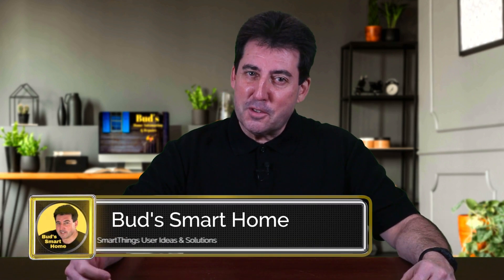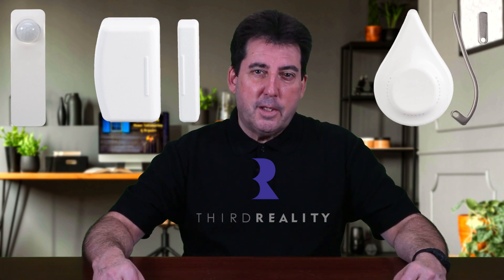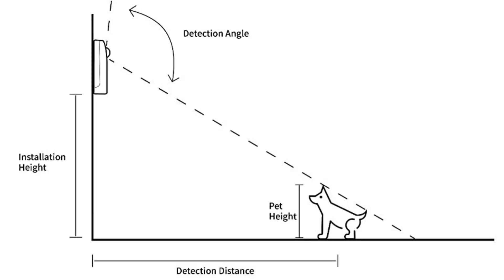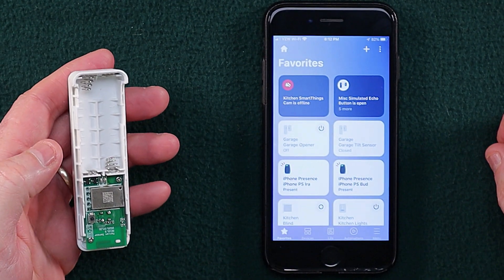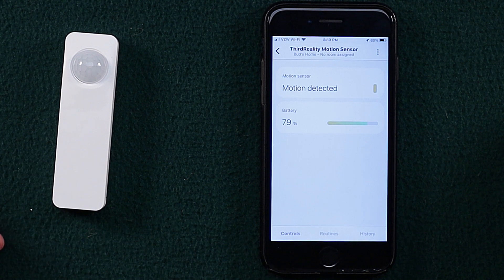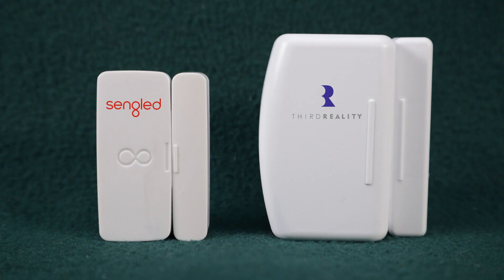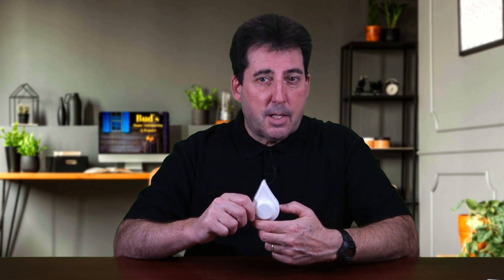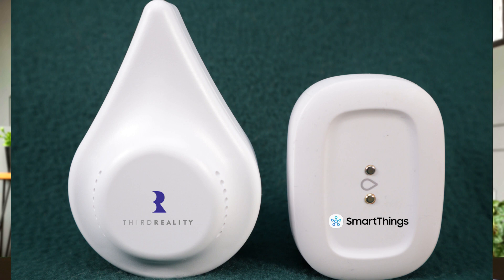SmartThings & Alexa Third Reality Motion, Leak & Door Zigbee Sensors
Are you looking for budget friendly options to equip your smart home?  In today’s episode I will be reviewing three low cost Third Reality Zigbee Sensors.  They work out-of-the-box with SmartThings and Zigbee capable Amazon Echo Devices. The Third Reality smart devices are easy on the wallet and easy to set-up.  They are also compatible with Zigbee equipped Echo devices.

🟠 Links to devices reviewed:
🛒- ThirdReality Zigbee Motion Sensor
🛒- ThirdReality Zigbee Contact Sensor
🛒- ThirdReality Zigbee Leak Sensor
🛒- ThirdReality Zigbee Smart Plug
🛒- ThirdReality Store